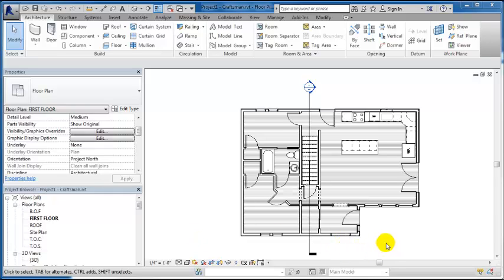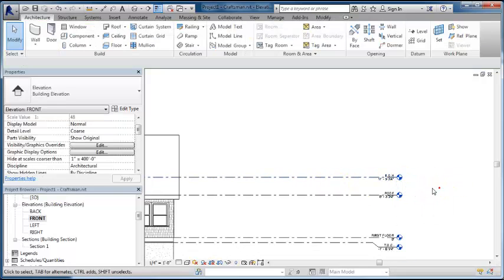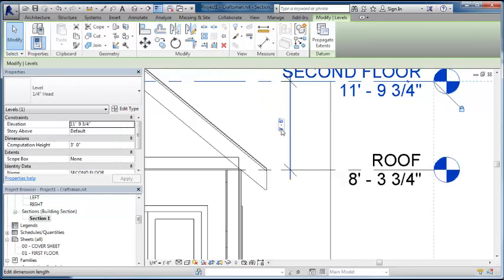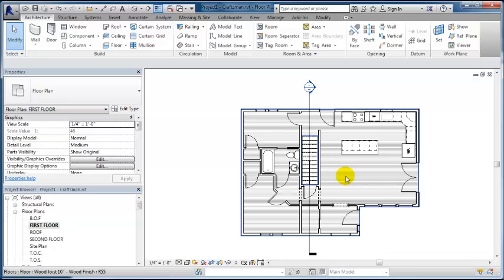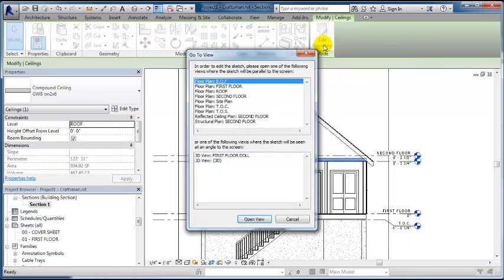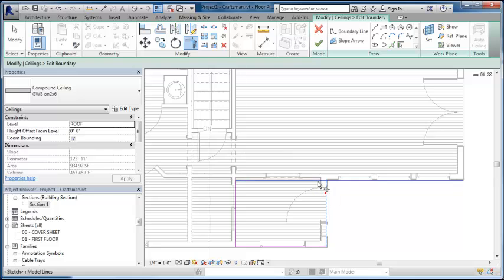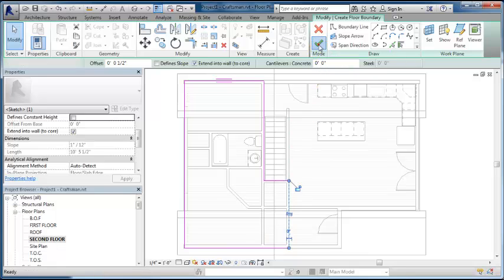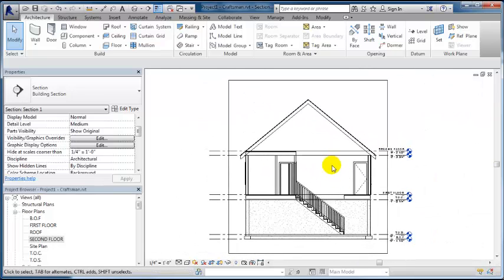02L Model SecondFloor